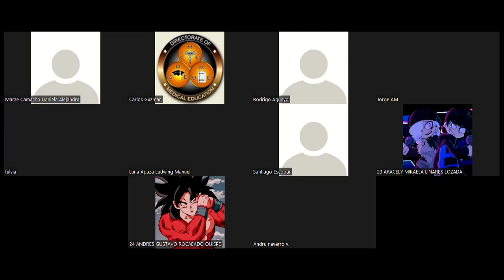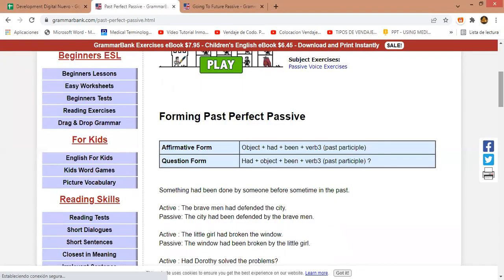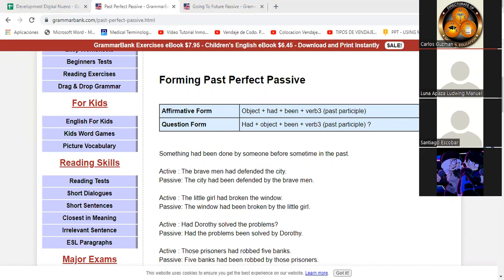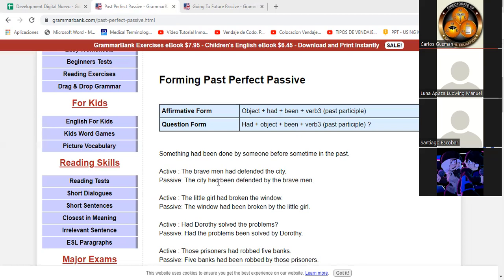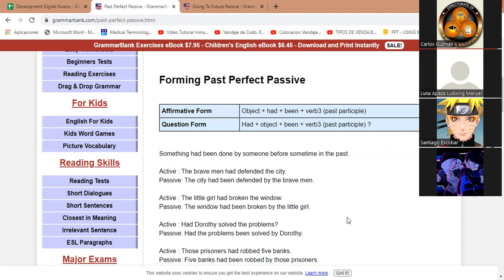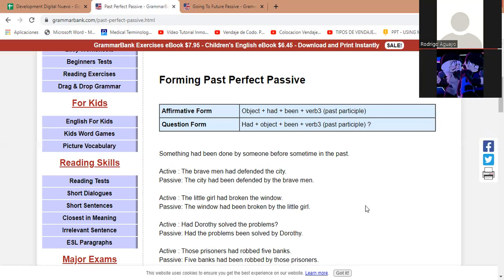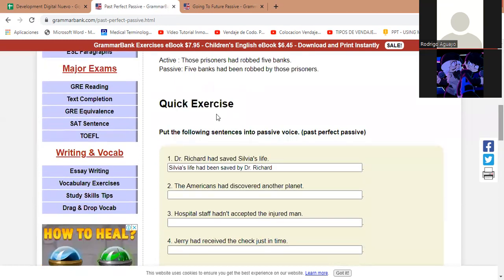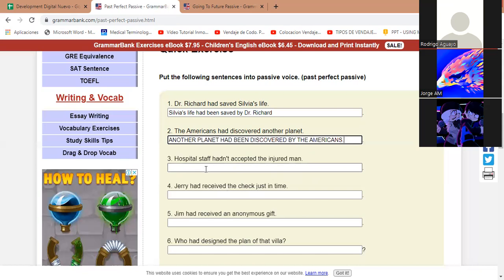SMART UNIT 23 PASSIVE VOICE WITH FUTURE GOING TO BE, PAST PERFECT PAST PERFECT CONTINUOUS PART 2